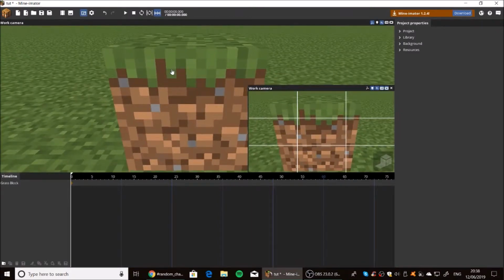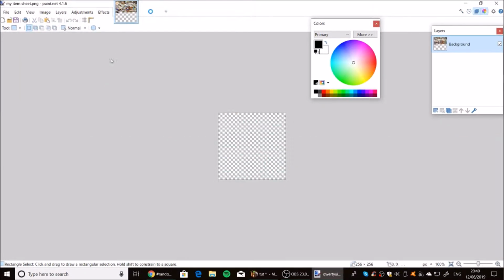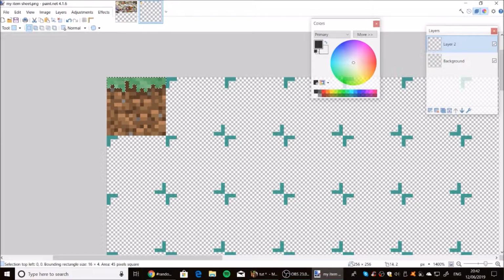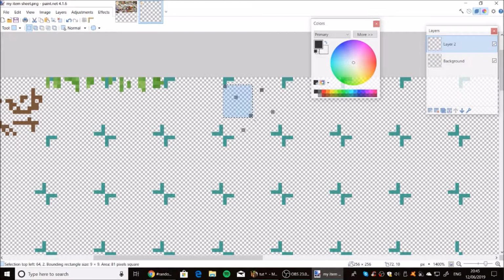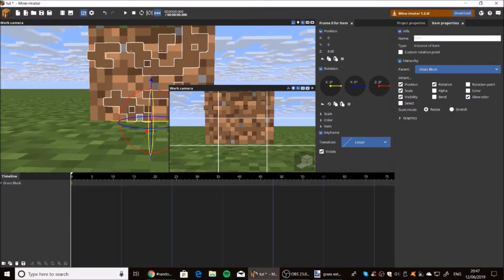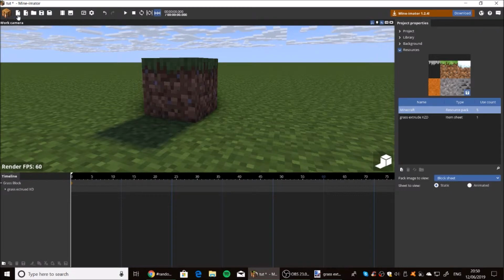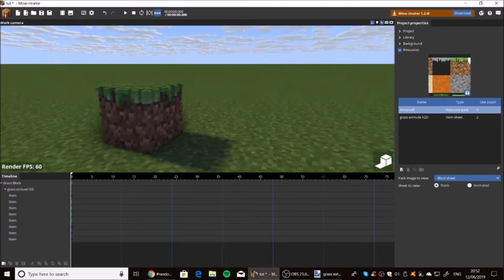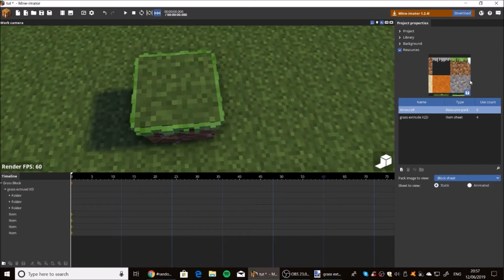minimator-extruded block tutorial